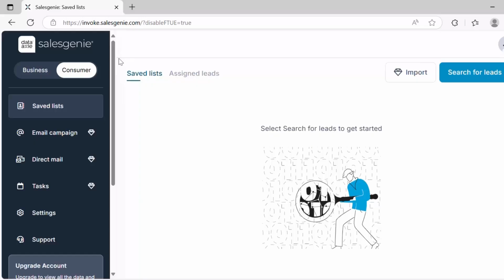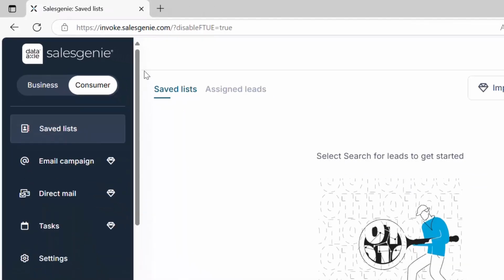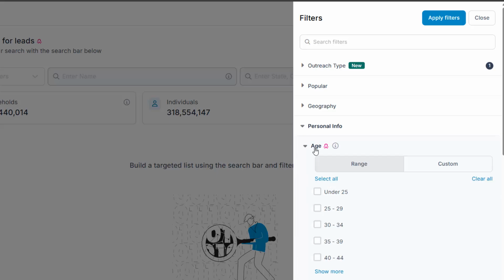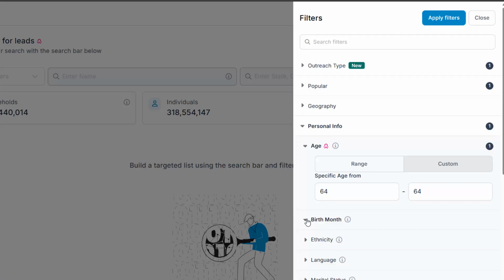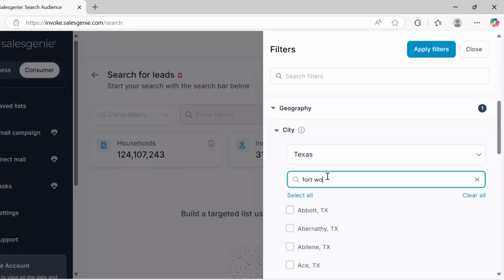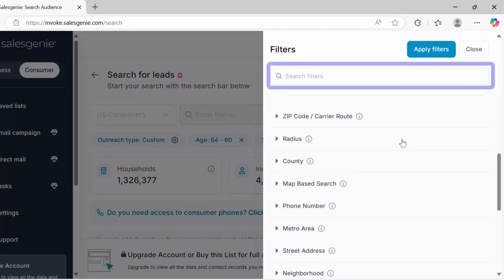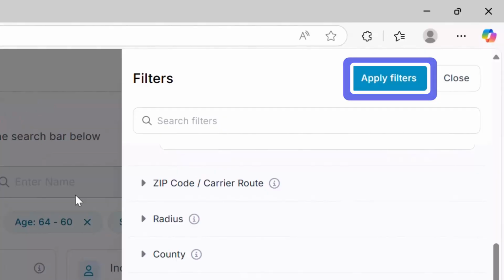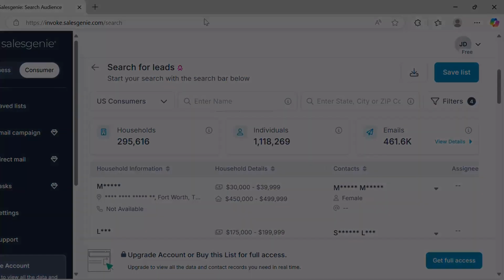How to Build a Targeted Consumer List in Salesgenie | Filter & Save Leads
Open the Filters panel and refine your search by age, birth month and personal info.

Target by state, city or zip code using geography filtersBuilding a high-quality consumer list is easy when you know where to look! In this quick walkthrough, we use Salesgenie to create a targeted consumer list from scratch. You’ll see how to select the Consumer module, open the Search for leads page and apply filters by age range, birth month, geography (state/city) and other demographic details. We finish by saving our list so it’s ready for direct mail, email campaigns, or future outreach.

What you’ll learn in this video:
Navigate to the Consumer audience tab and start a lead search

Review the resulting counts of households, individuals, and available email records then save your list for easy access later.

Salesgenie is part of the Data Axle family, providing powerful data and marketing tools for small businesses. Whether you need to run direct mail, email, or digital campaigns, this tutorial will help you build lists that drive better results.

🔗Learn more about Salesgenie and Start for Free at salesgenie.com